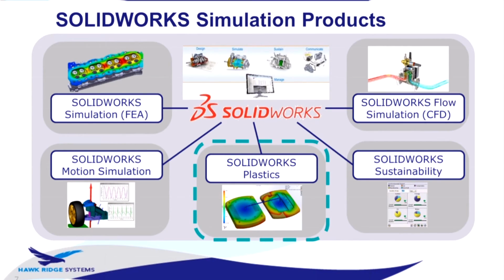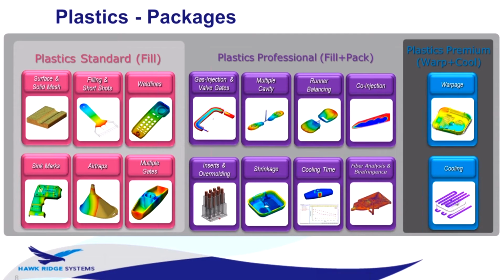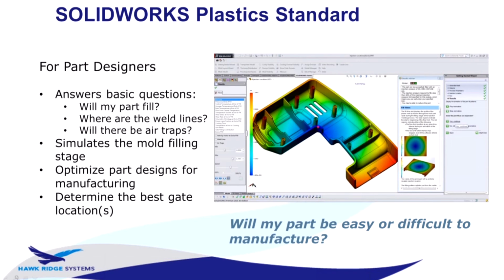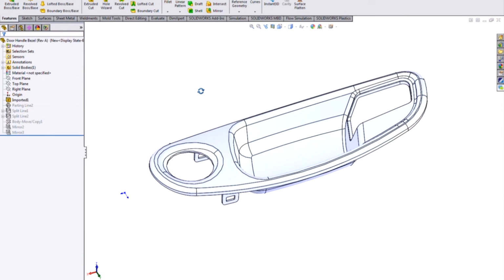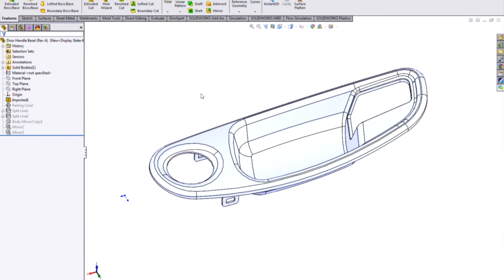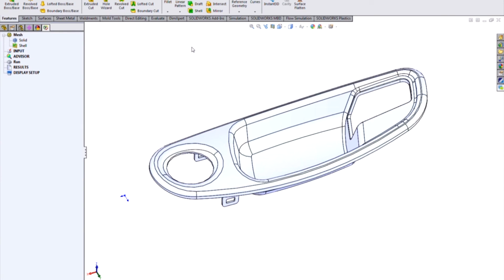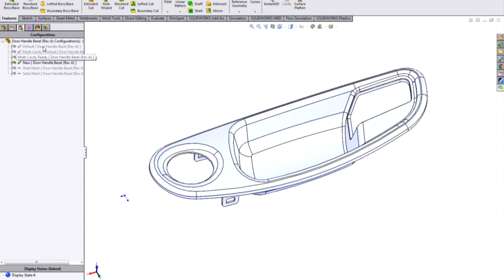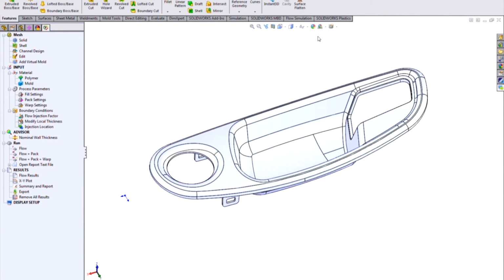SOLIDWORKS Simulation - Key Skills for SOLIDWORKS Plastics Users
The SOLIDWORKS Plastics injection molding analysis software is an easy to use tool for identifying molding issues before you start design, manufacturing or testing the mold tool. But, many users aren't aware of several key tools inside of SOLIDWORKS for running basic draft and undercut checks on your model, and simple SOLIDWORKS functions that can streamline the design of your runner system, and laying out multiple cavities within a tool. Join us to explore some of these key capabilities, and start streamlining your Plastics analysis process.